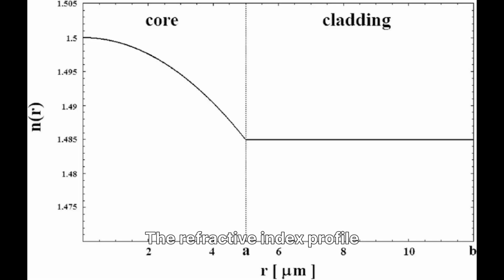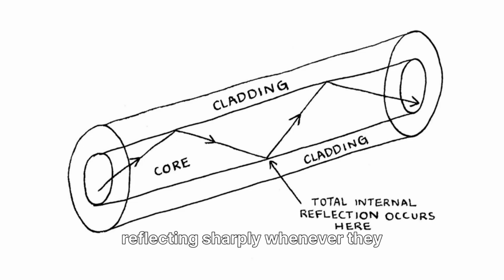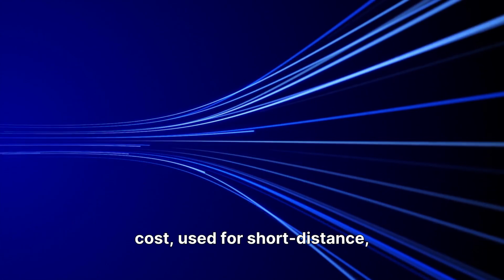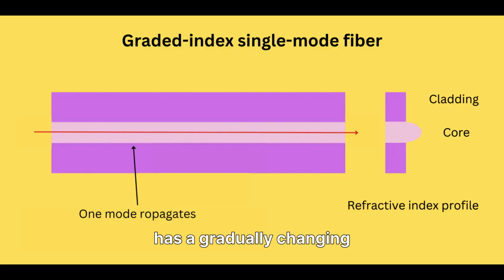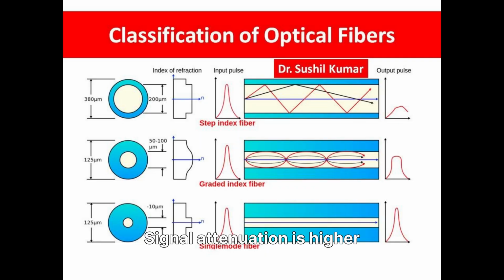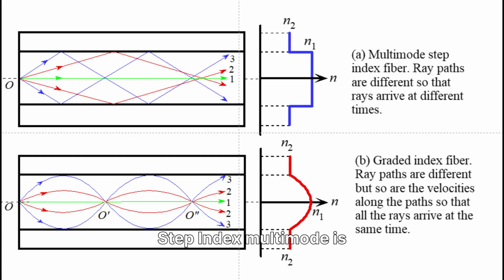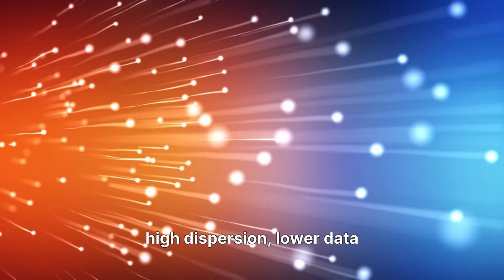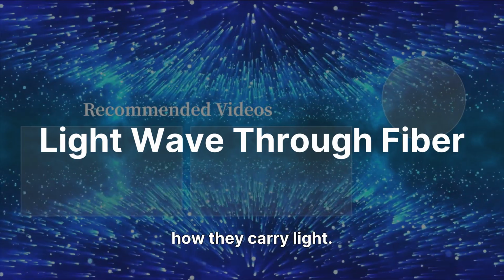Difference Between Step index and Graded index | A Clear Cut Comparison: Step vs. Graded Indexes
In optical fiber communication, understanding Step Index and Graded Index fibers is crucial to grasp how data travels through light. Both are types of optical fibers used to transmit information as light signals, but they differ significantly in how light propagates within them. Their design, refractive index profiles, performance, and applications vary — and these differences directly influence data speed, signal quality, and distance capabilities.

Let’s break down the concepts clearly and then compare them side by side to see exactly how Step Index fibers differ from Graded Index fibers.